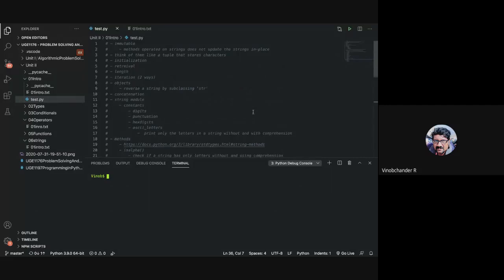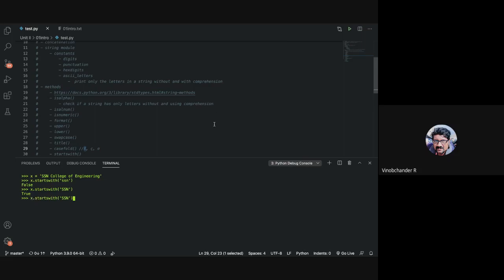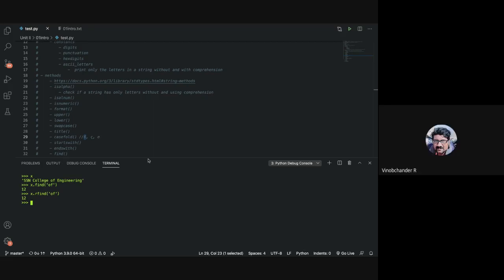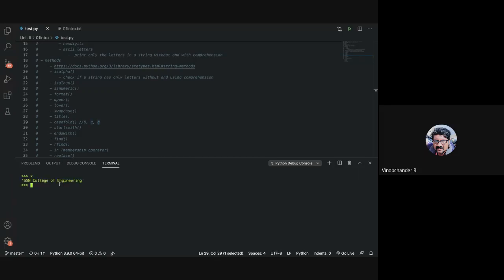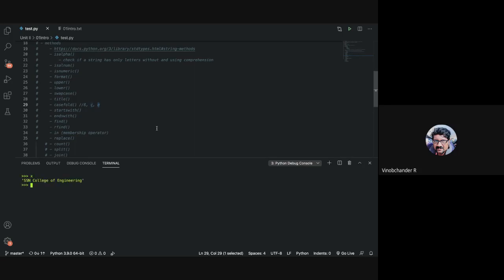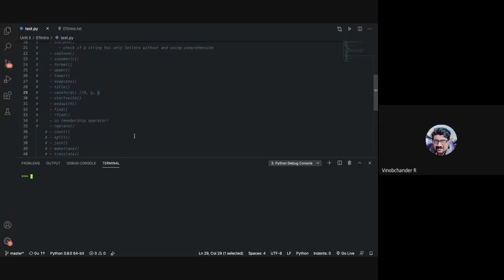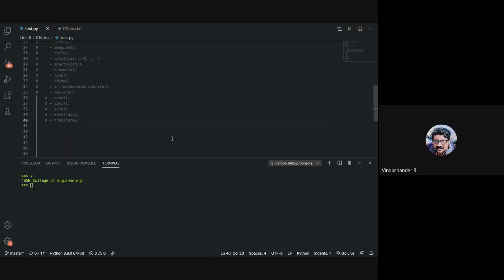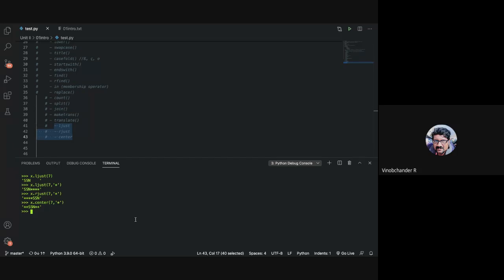Strings in Python Part3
This video is about Strings in Python Part3